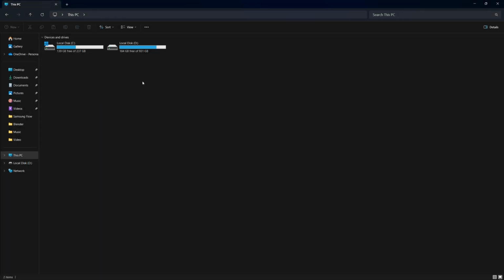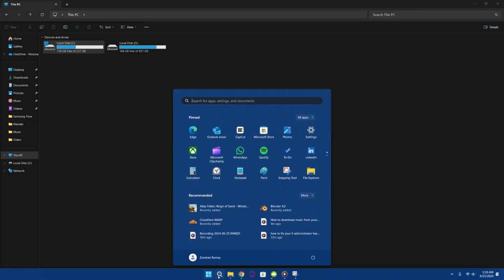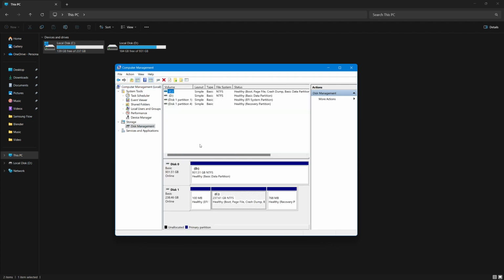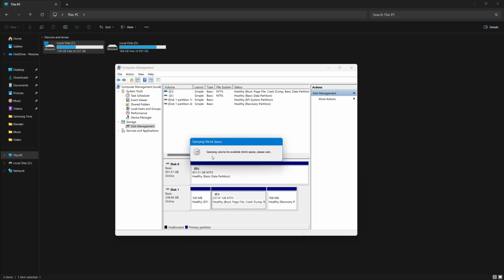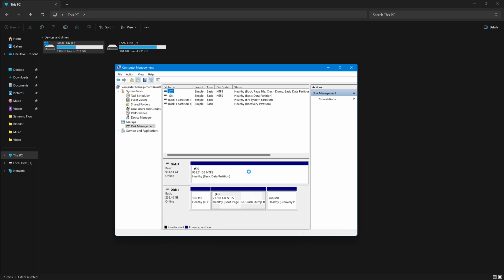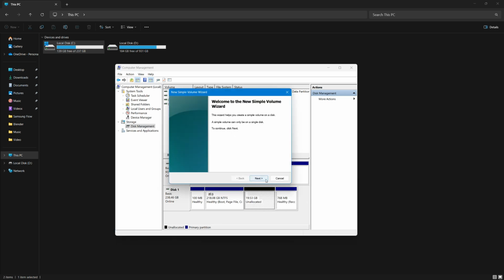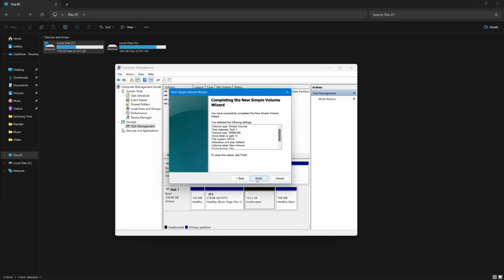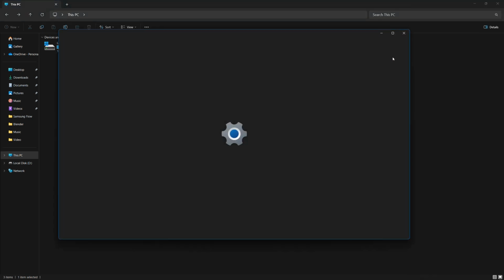How to Create Partition in Windows 10 & Windows 11 | Create New Drive on Windows [UPDATED 2025]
NordVPN.

Learn how to create a partition in Windows 10 and Windows 11 with this updated tutorial. Creating a new drive on your Windows computer is easy with these step-by-step instructions. Organize your files and improve your system management with this guide.